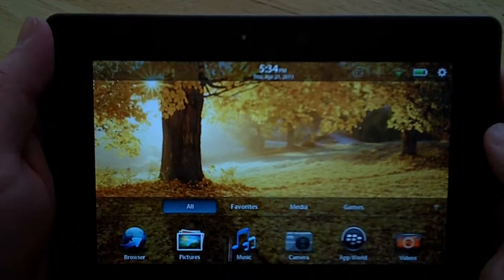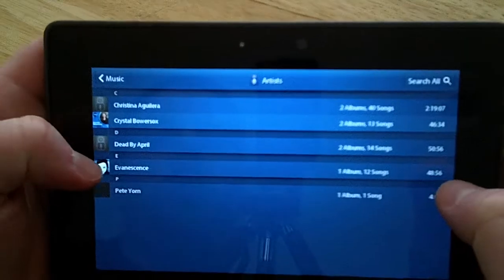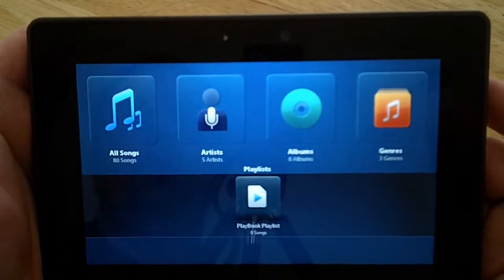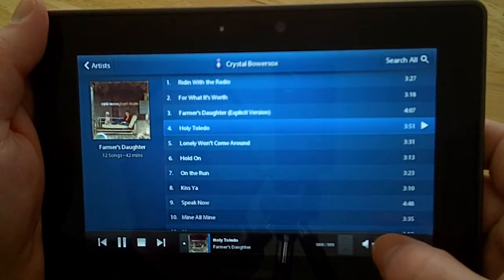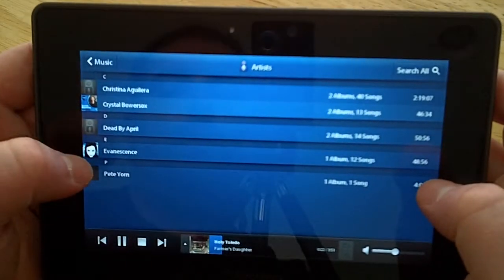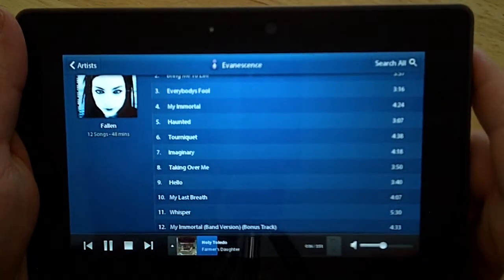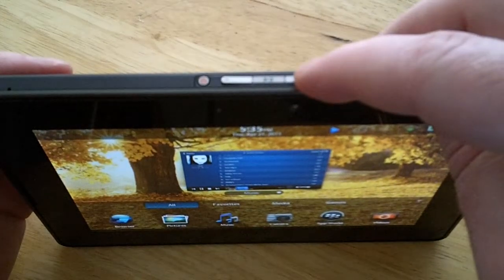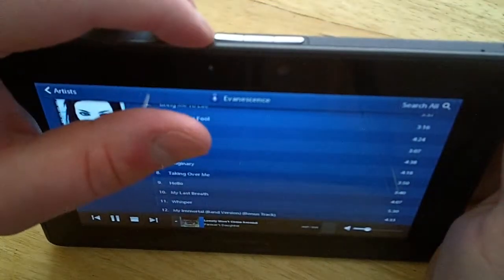BlackBerry PlayBook Media Controls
brings you a quick walk through of media controls on the BlackBerry PlayBook